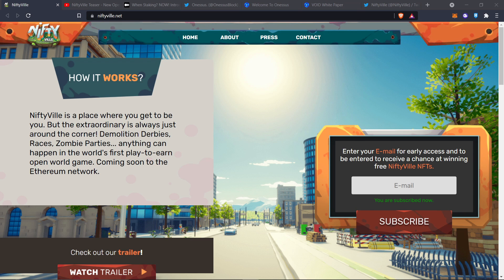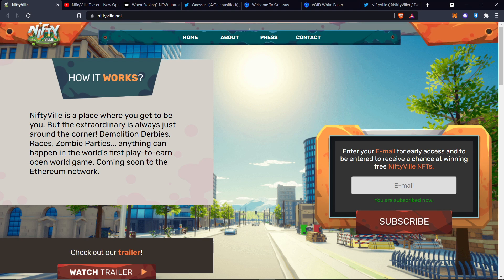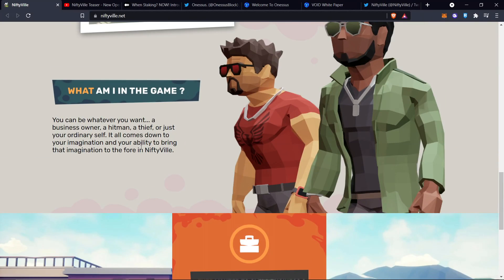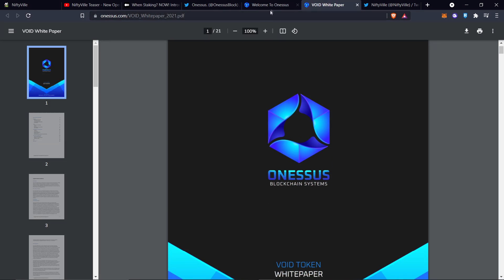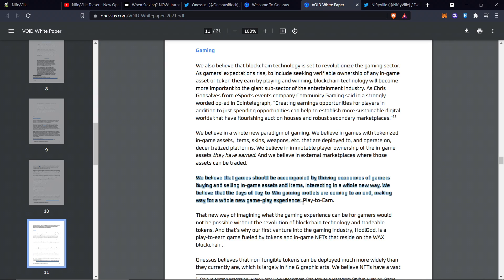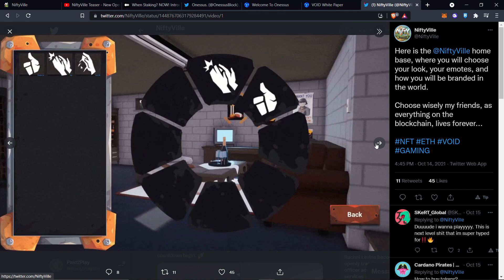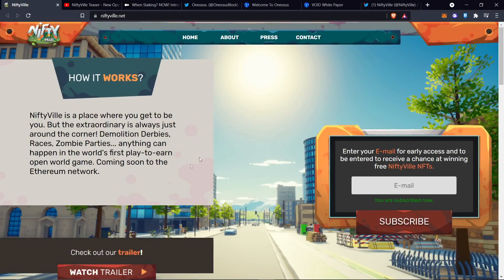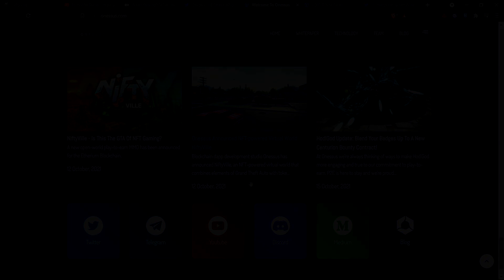Nifty Ville The New GTA? | Passive Income NFT's | Crypto NFT Gaming | Play To Earn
Massive Project Could be the New GTA. Passive Income From real estate. NFT staking and more. Make sure you join the NiftyVille Discord and Follow on Twitter.
This going to be the new GTA of the blockchain?? LET'S GO
In-Game Realestate that earns passive income?
LAMBO?
As soon as I learn more about this game ill keep you up-to-date
FYI it is pronounced oh-ness-uss not how I was saying it lol!

                          TIMESTAMPS:
0:00 Intro
1:50 Nifty Trailer
2:36 Lambo?
2:57 Endless Possibilities
3:45 WhenStaking
4:50 Onessus Blockchain White Paper
6:32 Nifty Twitter
8:20 Leaks
9:46 Onessus Website